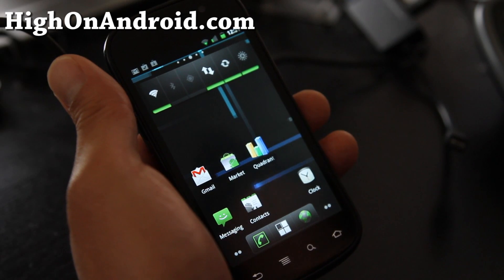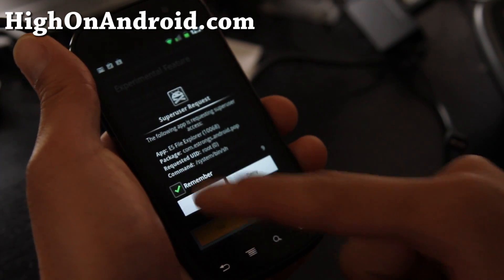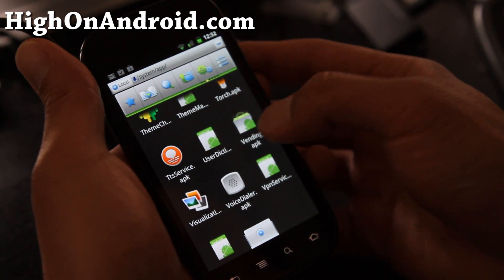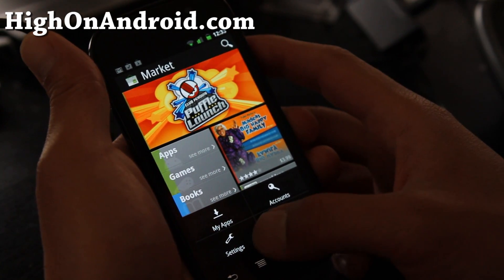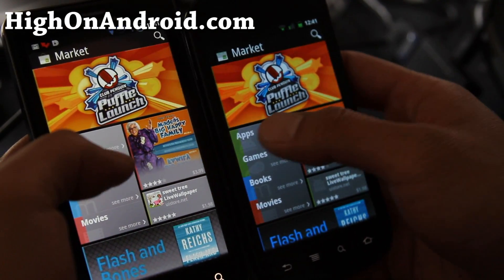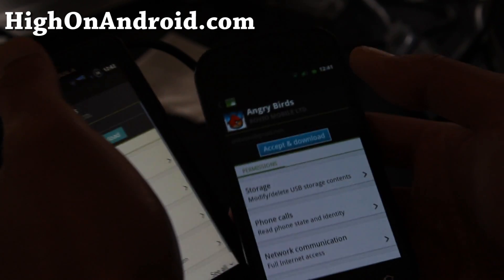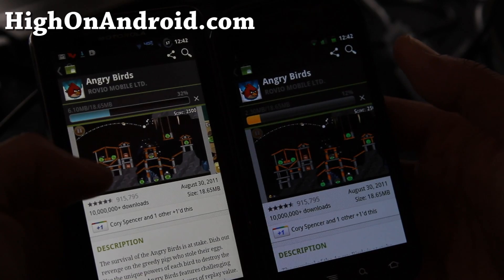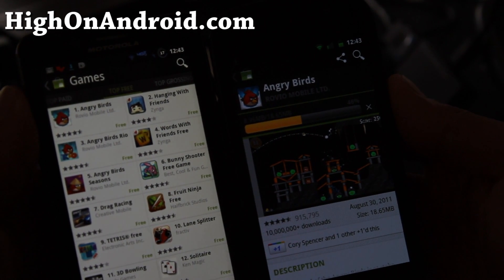Market App v. 3.2.0 Leaked from Nexus Prime!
Here's a preview of Market app v.3.2.0 leaked off Nexus Prime.

You will need a rooted phone to update.